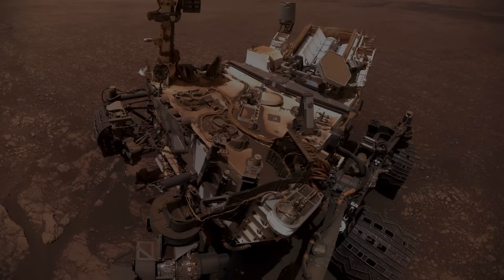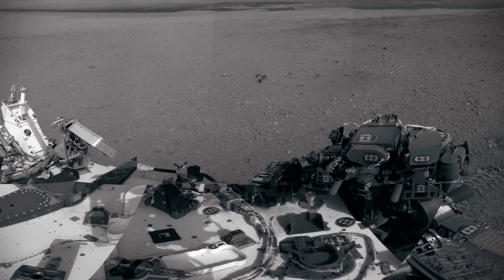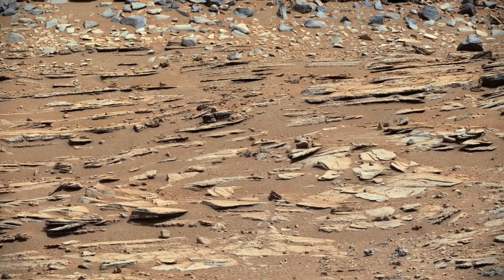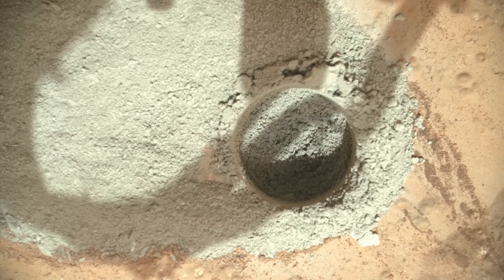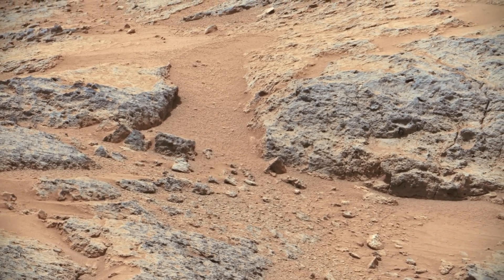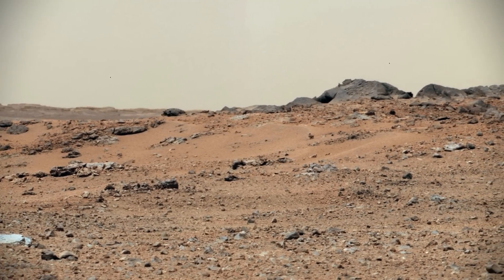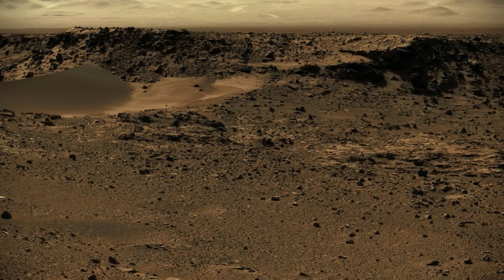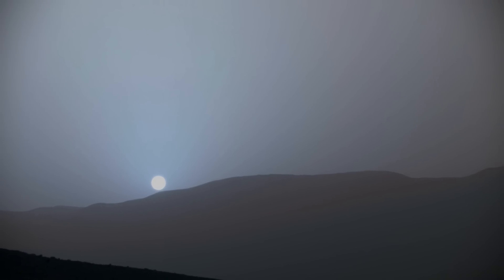The Stunning Images Of Mars: Curiosity Rover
This is the Curiosity rover.  Designed initially to explore the crater Gale on Mars as part of NASA's Mars Science Laboratory mission, Curiosity was launched from Cape Canaveral on November 26, 2011, and landed inside Gale on Mars on August 6, 2012.

The landing site of the car sized-rover was less than 1 ½”  miles from its touchdown target after completing a 350 million mile journey. Its goal was to investigate Martian climate and geology and assess if environmental conditions were favorable for microbial life. It would also go on to conduct planetary habitability studies in preparation for human exploration of Mars.

Curiosity's two-year mission was would be extended indefinitely and continues to send back images and data to this day. This is a visual tour of its mission.

Image 2 -
This mosaic taken at the rover’s landing site in the Gale Crater was created by using 27 images from its mast-mounted Left Navigation Camera.

Image 3 -
Looking at Curiosity's landing site in color reveals the gravelly area surface of the Gale Crater. The terrain falls off into a depression and beyond that is the boulder-strewn, red-brown rim of a moderately-sized impact crater. Farther off in the distance, there are dark dunes and then the layered rock at the base of Mount Sharp.

Image 4 -
This image from the Mars Hand Lens Imager camera shows a small bright object on the ground beside the rover. The object is about half an inch long and the rover team believes this object to be debris from the spacecraft, possibly from the events of landing on Mars.

Image 5 -
This is the "Shaler" outcrop taken during the 120th day of Curiosity's mission. Its dramatically layering patterns suggested evidence of past streamflow in some locations.

Image 6 -
This is a view of the "John Klein" location selected for the first rock drilling by NASA's Mars rover Curiosity taken during the afternoon of the 153rd Martian day of Curiosity's mission. The veins giving rise to evidence of a wet past are common in the flat-lying rocks of the area.

Image 7 -
Called the "mini drill test," Curiosity used its drill to generate this ring of powdered rock for inspection in advance of the rover's first full drilling. Curiosity performed the mini drill test during the 180th Martian day of its mission.

Image 8 -
This is Mount Sharp, also known as Aeolis Mons, its a layered mound in the center of Mars' Gale Crater, rising more than 3 miles above the floor of the Gale crater. Lower slopes of Mount Sharp were a major destination for the mission where it searched evidence of a past environment favorable for microbial life.

Image 9 -
This the view of an outcrop called "Point Lake." The outcrop is about 20 inches high and pockmarked with holes. Curiosity recorded the 20 component images for this mosaic on the mission's 302nd Martian day.

Image 10 -
This scene combines seven images from the telephoto-lens camera onboard Curiosity. The images were taken on the 343rd Martian day of the mission. The rover had driven 205 feet the day before to arrive at the location providing this vista. The center of the scene is toward the southwest. A rise topped by two gray rocks near the center of the scene is informally named "Twin Cairns Island."

Image 11 -
This mosaic of images are from geological members of the Yellowknife Bay formation, and the sites where Curiosity drilled into the lowest-lying member, called Sheepbed, at targets "John Klein" and "Cumberland." The scene has the Sheepbed mudstone in the foreground and rises up through Gillespie Lake member to the Point Lake outcrop. These rocks record superimposed ancient lake and stream deposits that offered past environmental conditions favorable for microbial life. Rocks here were exposed about 70 million years ago by removal of overlying layers due to erosion by the wind.

Image 12 -
This scene combines images taken during the midafternoon of the mission's 526th Martian day. The sand dune in the upper center of the image spans a gap, called "Dingo Gap," between two short scarps.

Image 13 -
This look back at a dune that the Curiosity drove across was taken during the 538th Martian day. The rover had driven over the dune three days earlier.

Image 14 -
The scene combines multiple images taken with both cameras of the Mast Camera (Mastcam) on Curiosity during its 1,087th Martian day. Taken at the lower slope of Mount Sharp and Spanning from the east,  to the southwest it shows Large-scale crossbedding in the sandstone. This is a feature common in petrified sand dunes even on earth.

Image 15 -
Curiosity recorded this view of the sun setting at the close of the mission's 956th Martian day. This was the first sunset from the martian surfaced, observed in color by Curiosity.